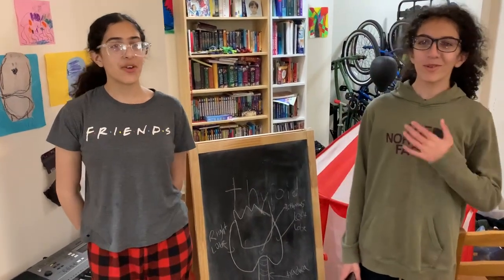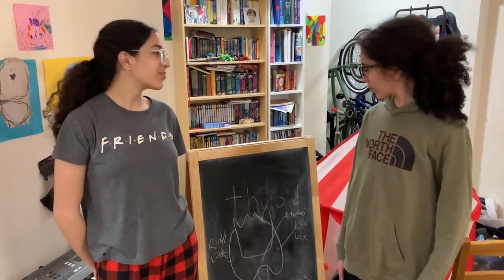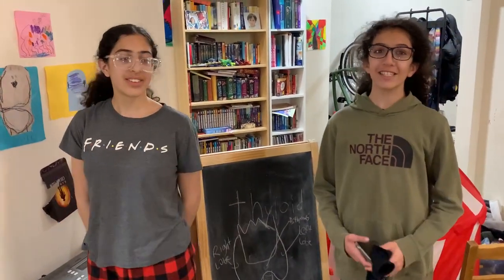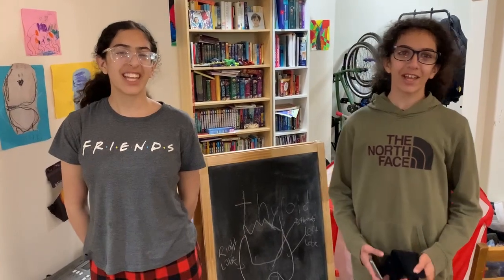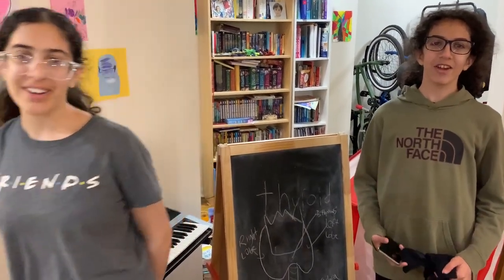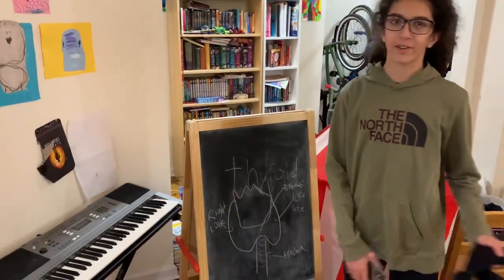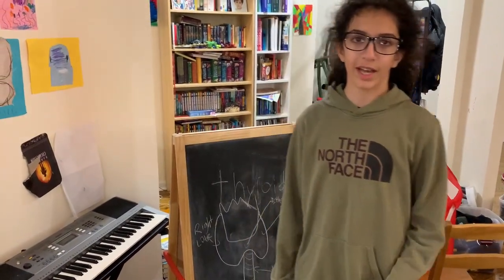Where is the Thyroid Gland?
Where is the Thyroid Gland? What is its functions? What disease occurs if its not working well? or if it working too much?